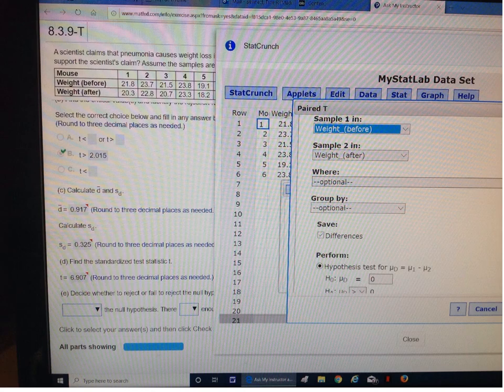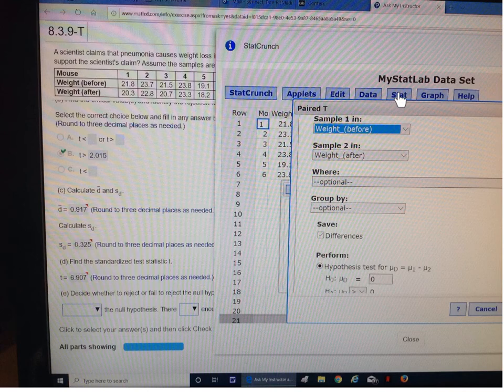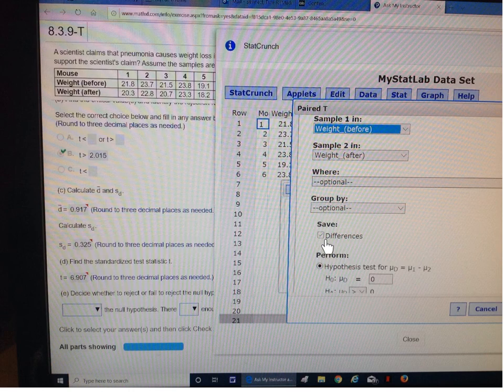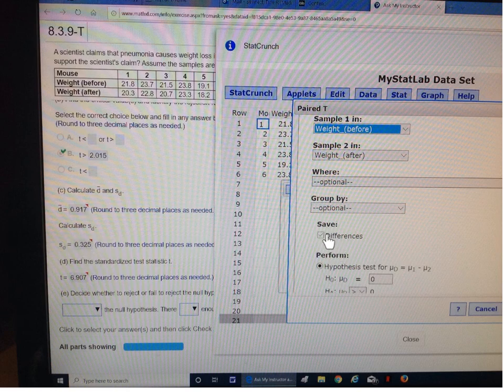StatCrunch t stat paired